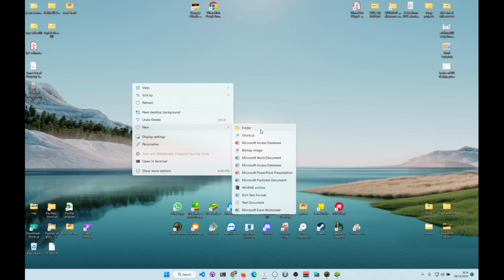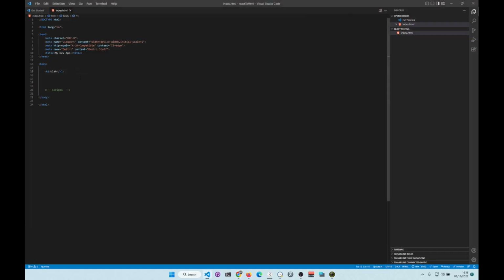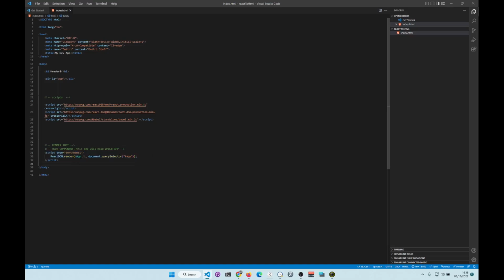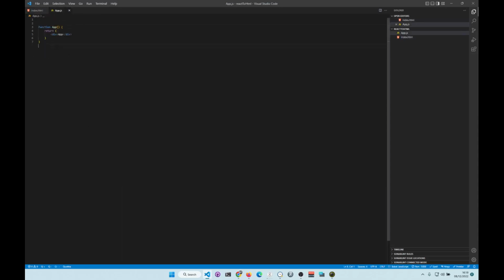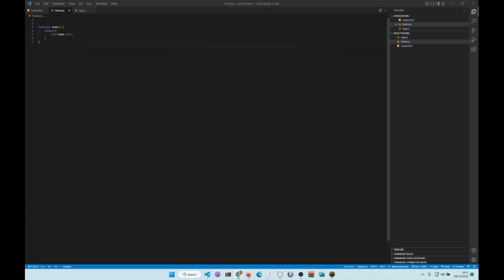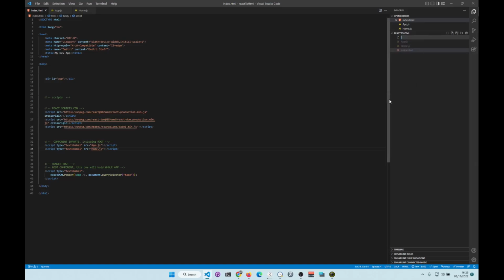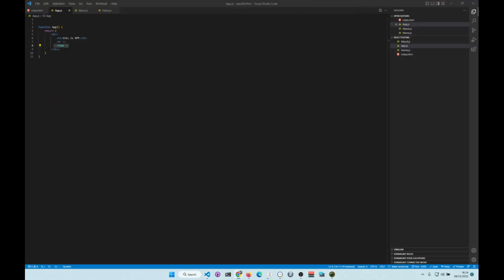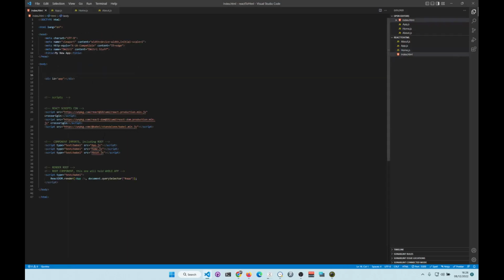How to add React to HTML Manually, through CDN - Part 1